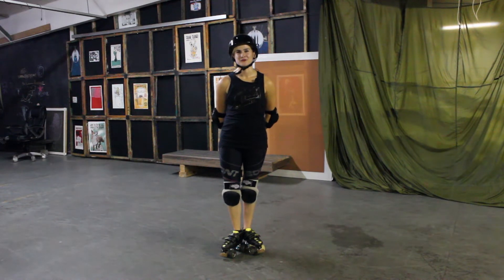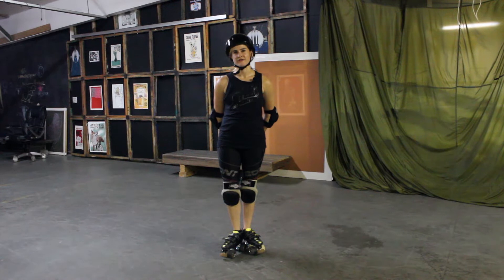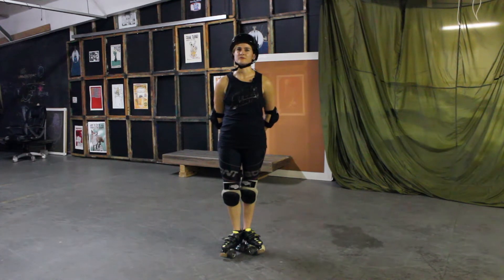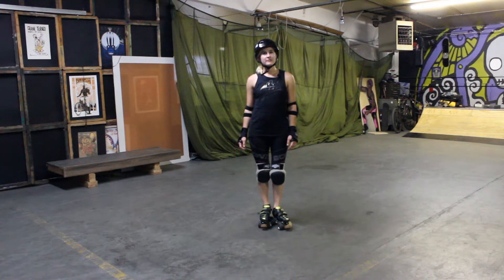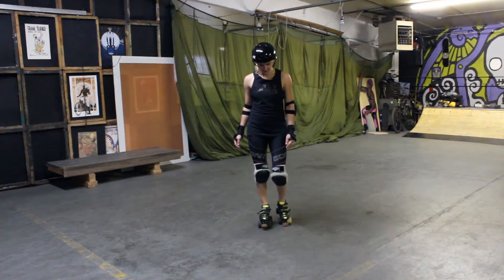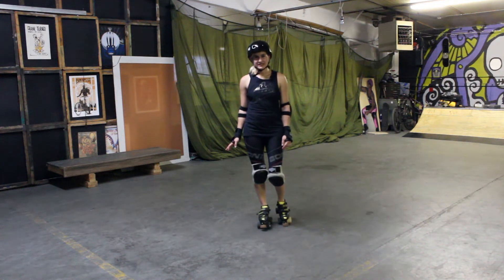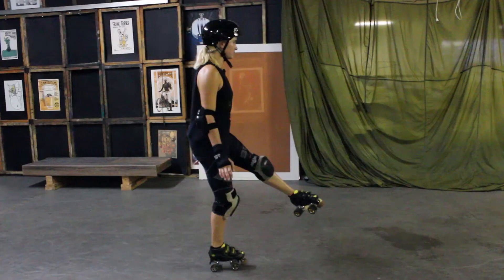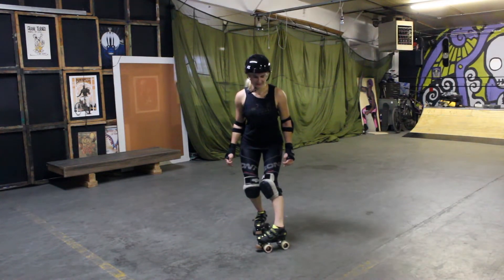Roller Derby Stops: Edge Stops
The Edge Stop is one of the most important stops for derby blocking.

Keep your weight mostly on your back leg. Your stopping power comes from applying pressure from the inside edge of your front skate as you put your front skate down.

You can pick your stopping foot (front foot) up and put it down again to reset and get more traction when your opponent moves you or gets you off balance.

Once you get the form down, add a partner pushing on your back. Try to keep and regain position as they're pushing.

As you're getting better at your Edge Stops, try to get as precise and efficient as you can.

Can you stop EXACTLY where you want to?
Are you in a low, strong blocking position?
If someone made contact or hit you, would you be able to keep your position & stance?

Your goals are Quickness, Strength, and Control.

💥 Reach Your Next Level FAST! 💥

LEVEL UP YOUR STOPPING POWER  & all your roller derby skills with Snot Sessions online roller derby clinics.